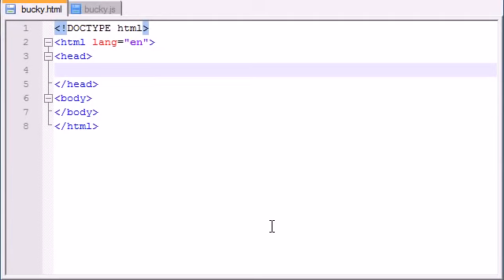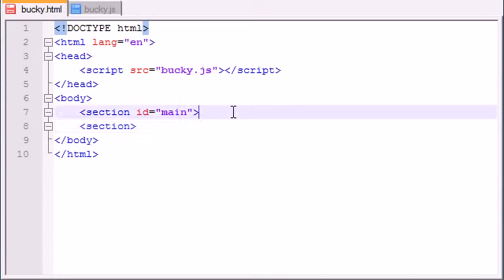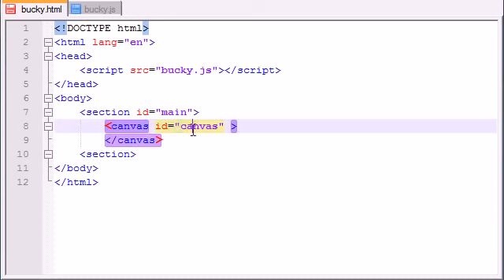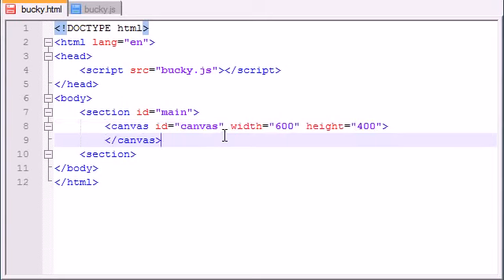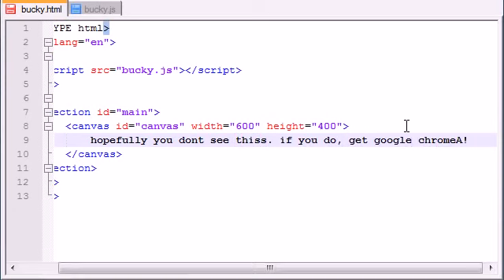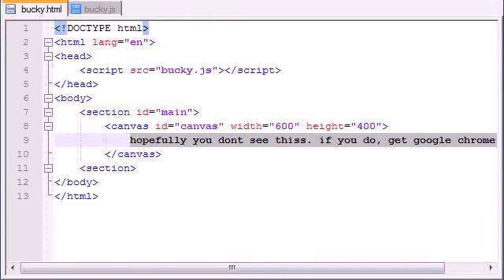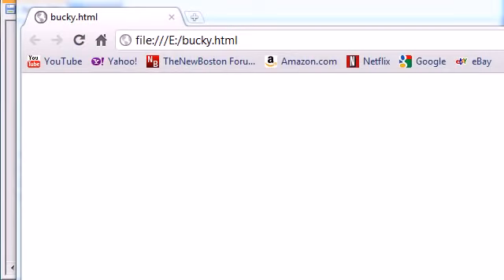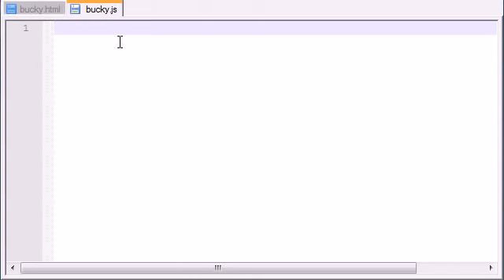HTML5 - Tutorial 35 - The Canvas Element